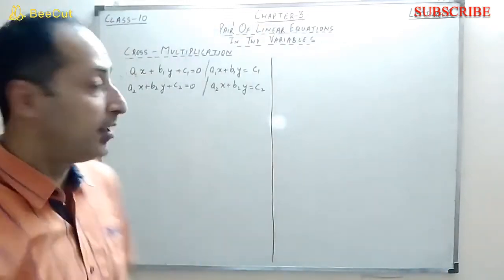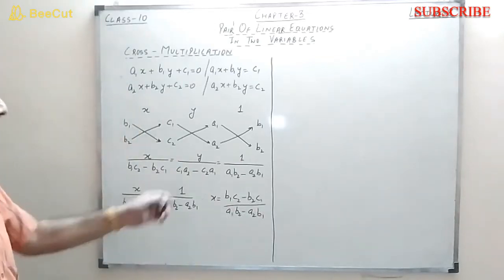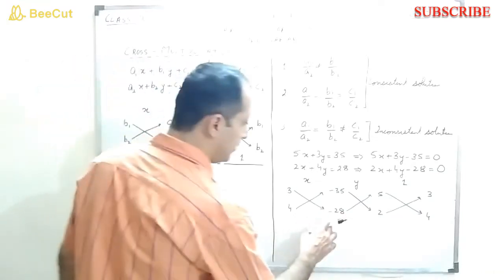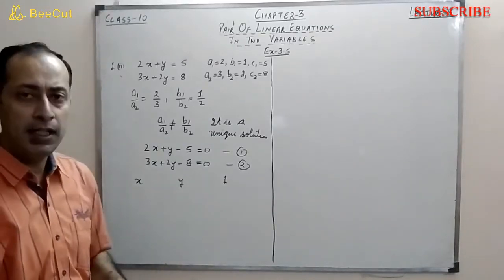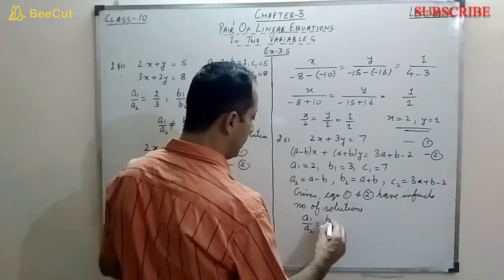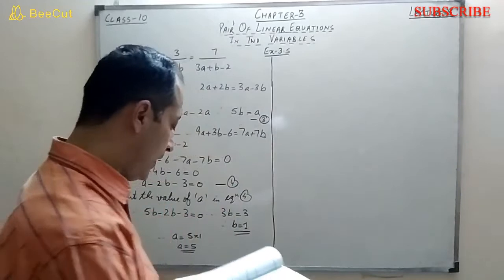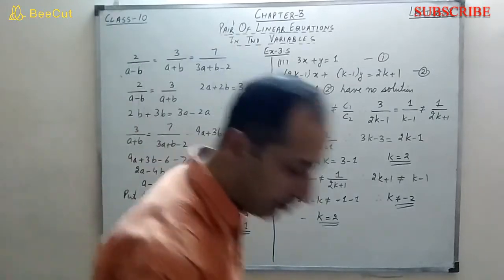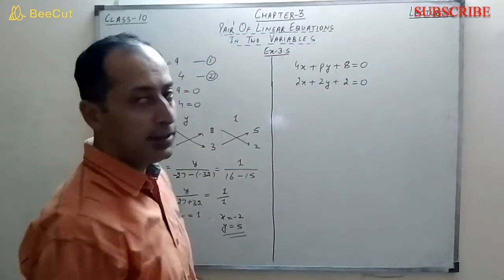Ch 3 Pair Of Linear Equations In Two Variables (Lecture 8)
In this video i have discussed about the cross multiplication method of solving the pair of linear equations in two variables for grade 10 students